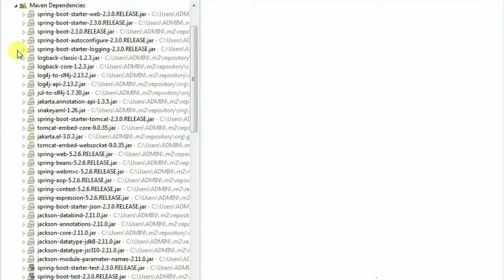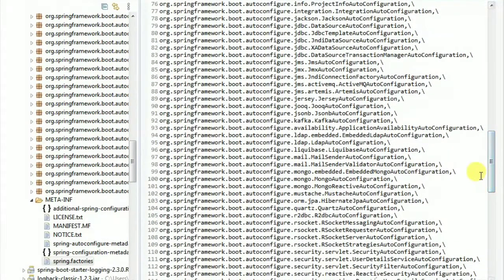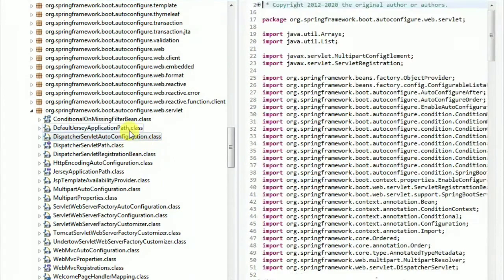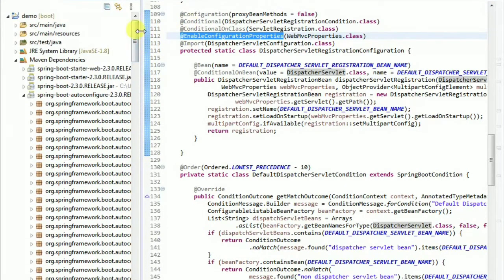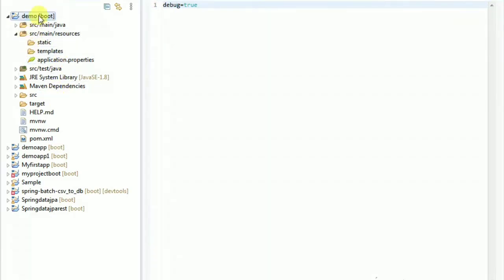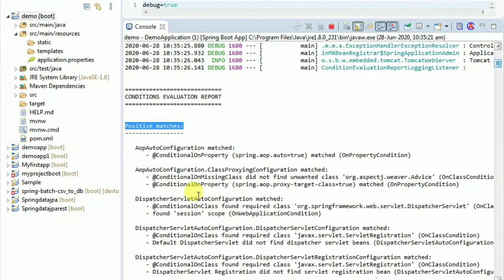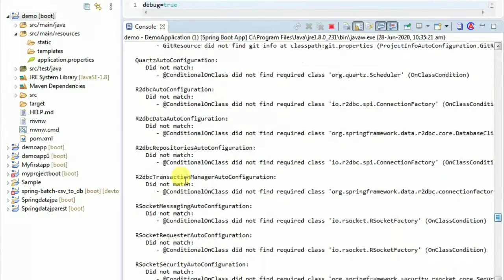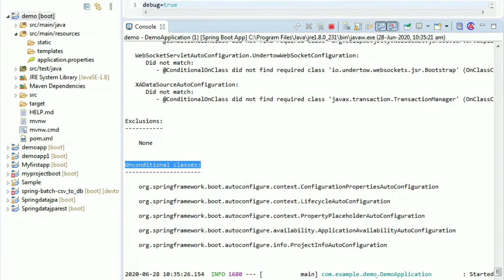Spring Boot Tutorial In Malayalam|Auto Configuration |സ്പ്രിംഗ്ബൂട്ട് ട്യൂട്ടോറിയൽ| ഓട്ടോ കോൺഫിഗറേഷൻ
About one of the main Spring boot feature Auto Configuration.